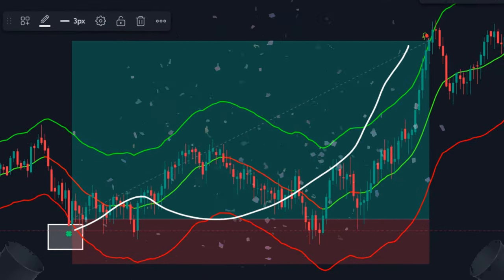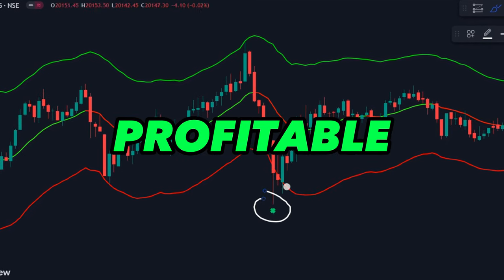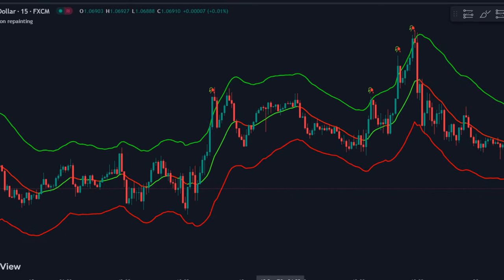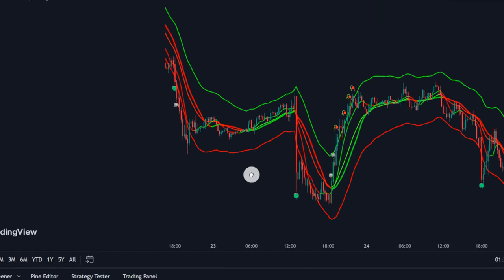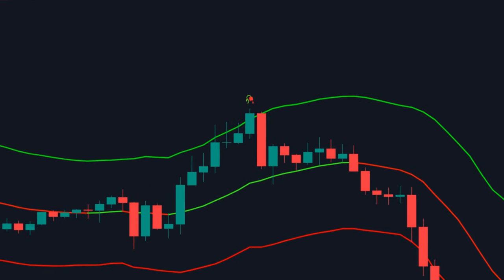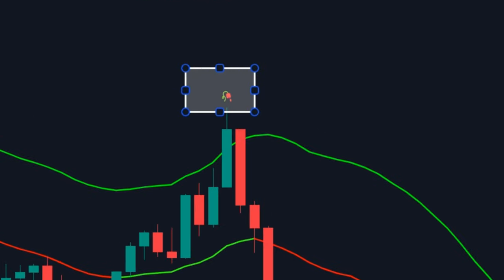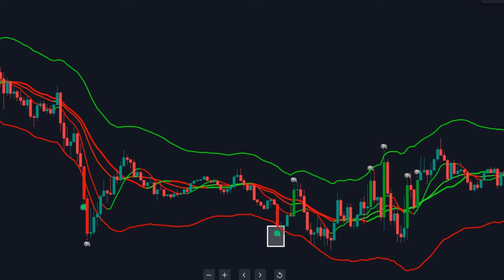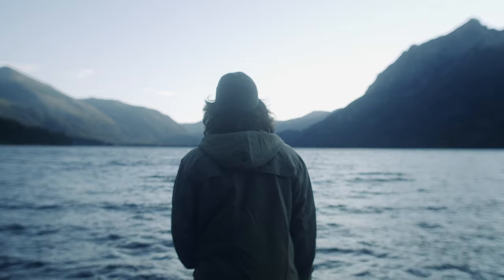FOUND the BEST INDICATOR ON TRADINGVIEW with 100%....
This Tradingview indicator is one of the most profitable system. We have revealed the name of the indicators and how to use them properly! Also we have revealed a small trick to improve its accuracy!! Hope you enjoy the video!